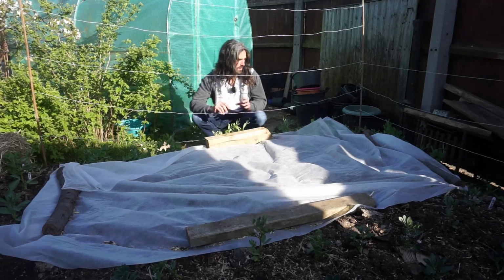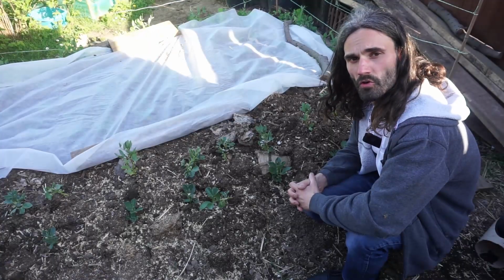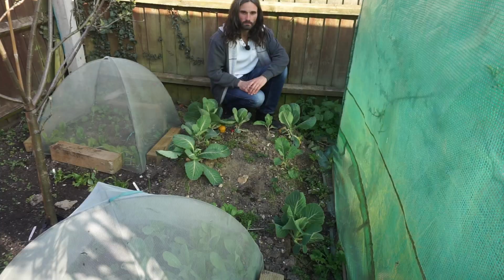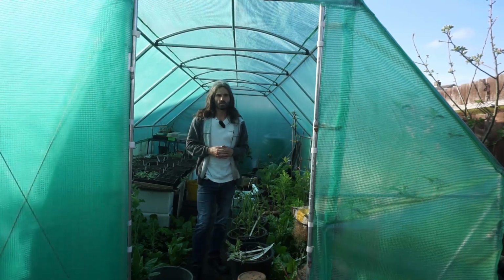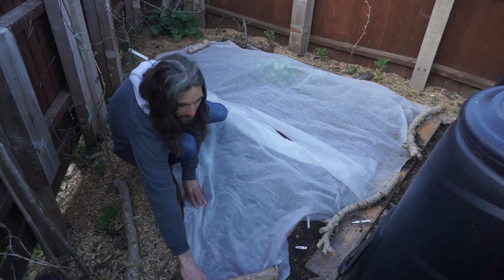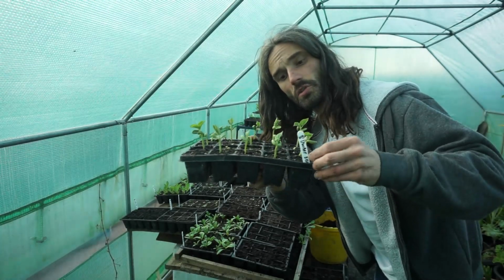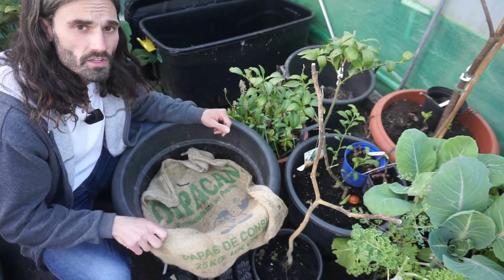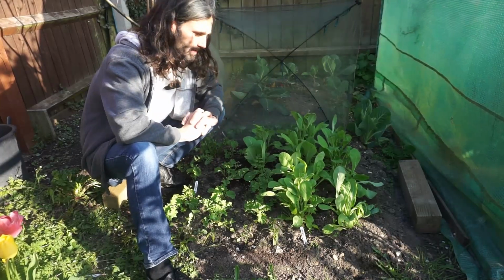Keeping your garden productive | Filling hungry gap | Early plantings and sowings with dates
How to keep your garden productive. Providing plenty of food to eat.

What to sow in April | What can I grow in April? | What to plant in Spring